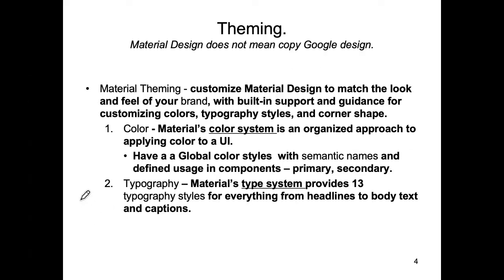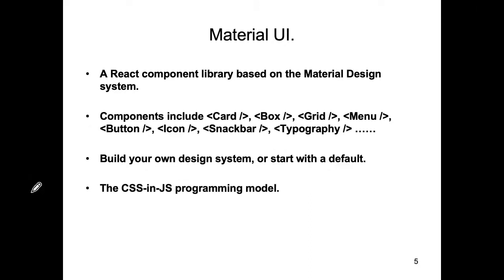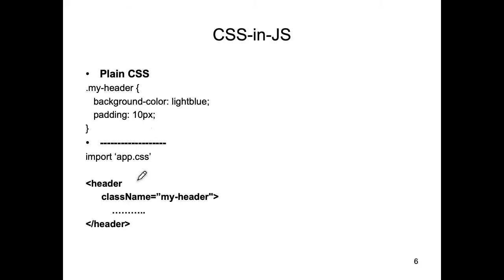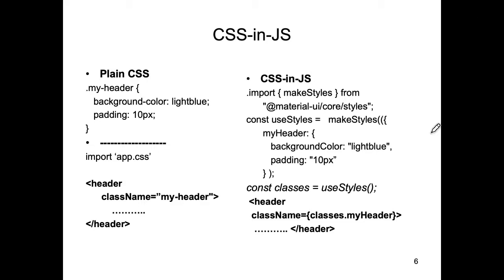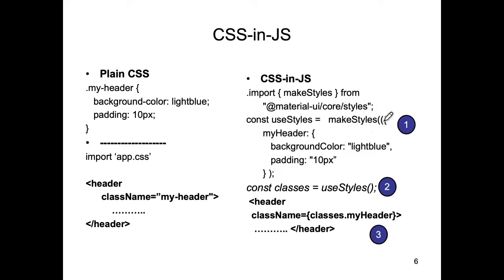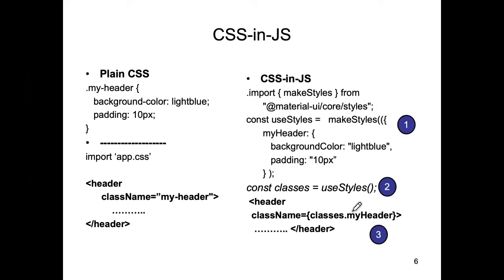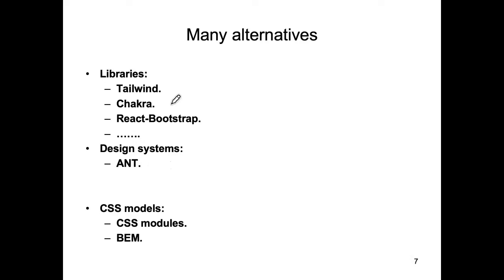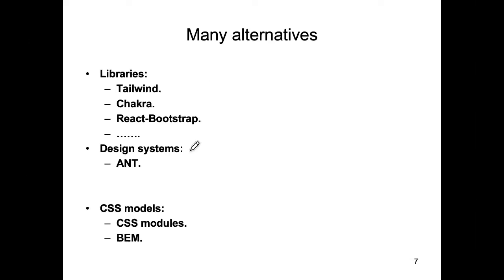EWD Lecture 3 Contd